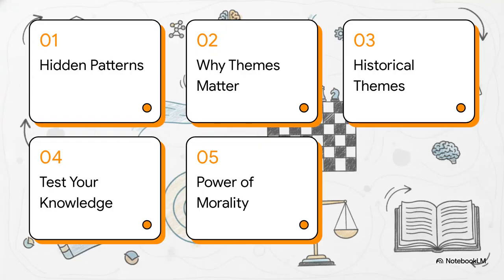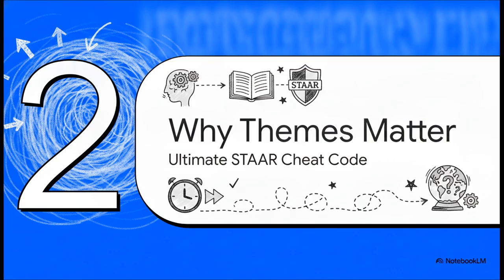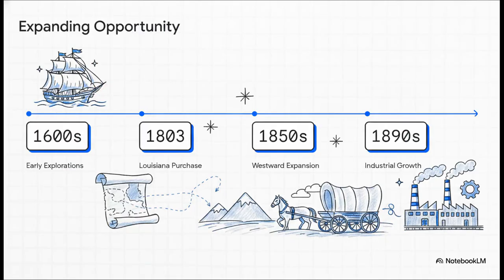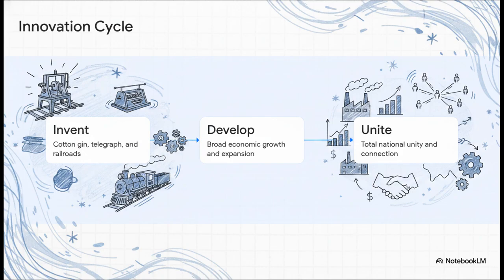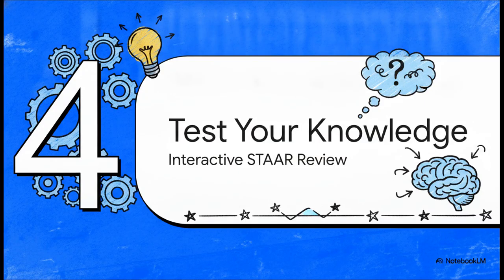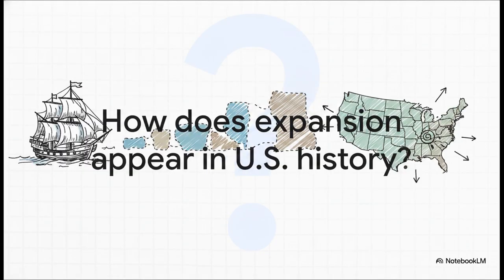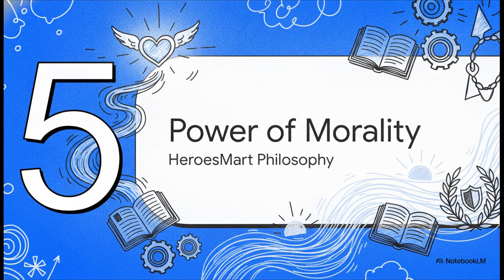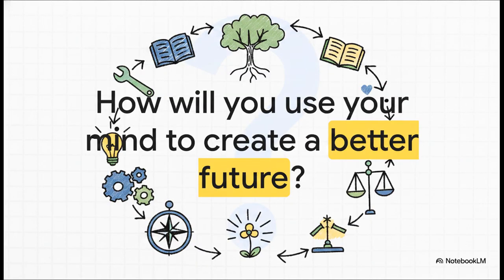Grade 8 Social Studies_Week 36 Day 2 | Bible-Based Learning by HeroesMart Academy